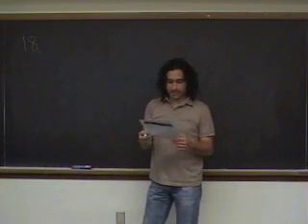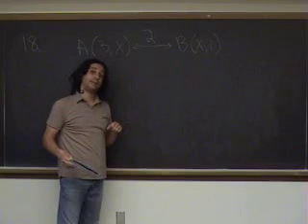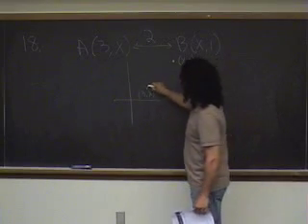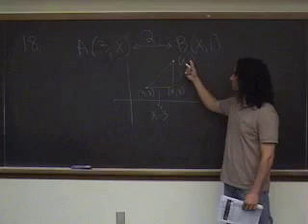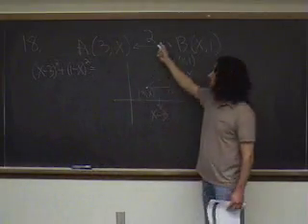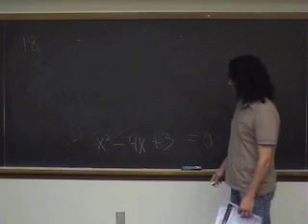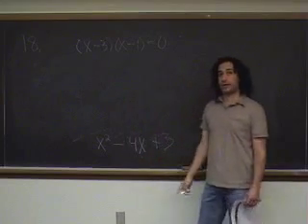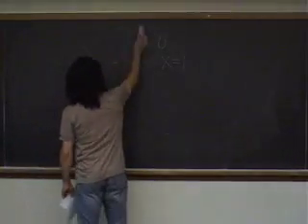Math SAT Practice: Exam 3 Question 18